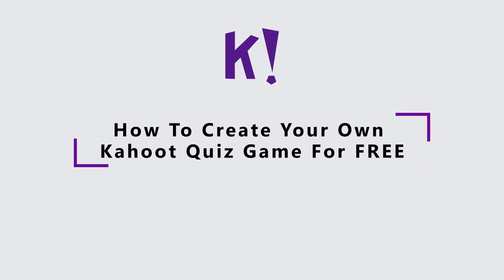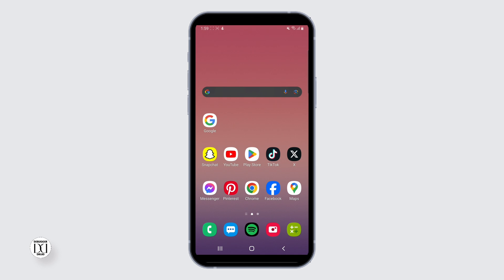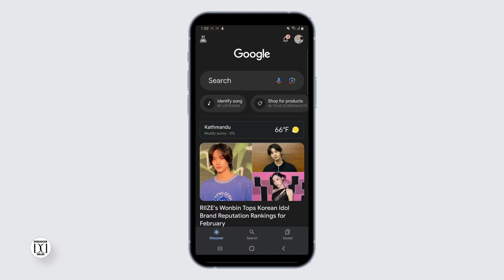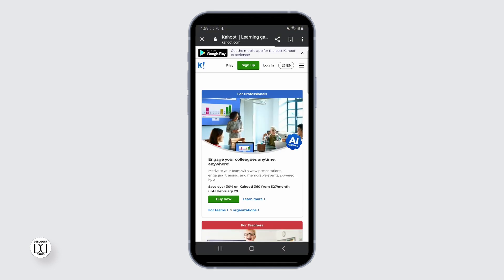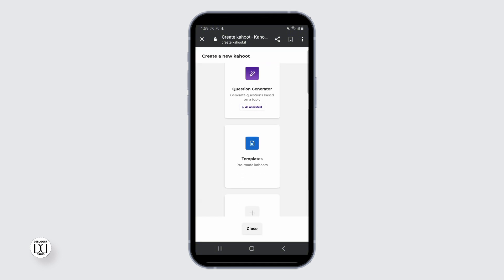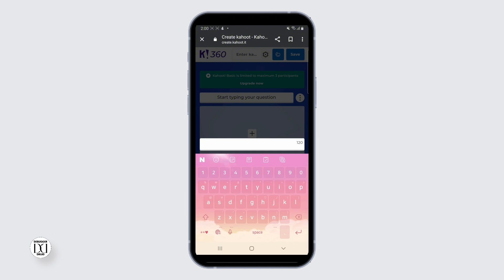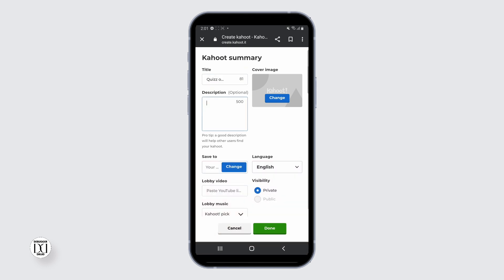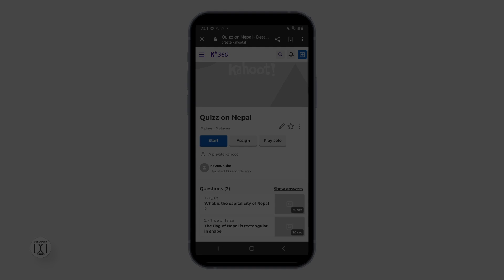How To Create Your Own Kahoot Quiz Game For FREE | Start Own Kahoot Quiz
Welcome to Debugger Druid's guide on creating your own Kahoot Quiz Game for free! In this video, I'll guide you through the enchanting world of Kahoot, showing you how to start your own quiz and share it with the world. Let's embark on this educational journey together!

Timestamps:
0:00 - Introduction
0:10 - Can I Create a Kahoot Quiz for Free?

Key Highlights:

- Creating a Kahoot Quiz for Free: Discover the simple steps to create your Kahoot quiz without spending a penny.
- Starting Your Own Kahoot: I'll walk you through the process of setting up your quiz, from question creation to customization options.
- Hosting a Kahoot Quiz: Learn how to host your quiz and engage your audience, whether in a classroom or a casual gathering.
- Making Your Kahoot Public: I'll show you how to make your quiz public, allowing anyone to join the fun and learn.

Related Questions:
- Can I create a Kahoot quiz for free?
- How do you start your own Kahoot?
- How do I host my own Kahoot quiz?
How do I make my Kahoot public for free?

Join the Conversation:
Have you tried creating a Kahoot quiz before? Share your experiences and tips in the comments below!